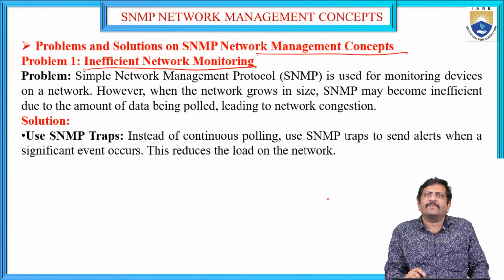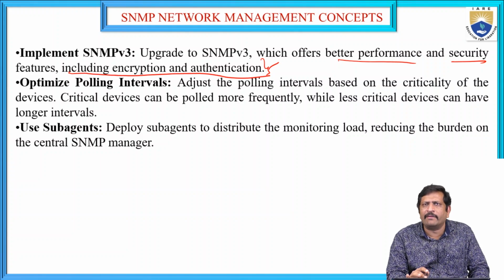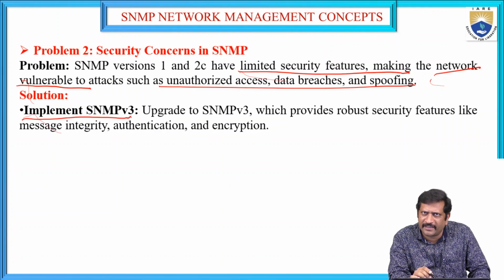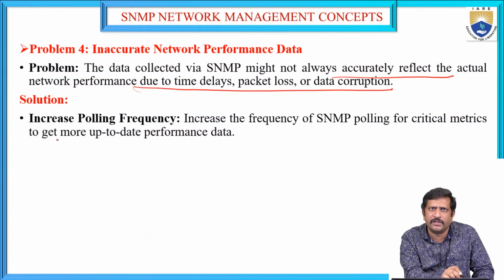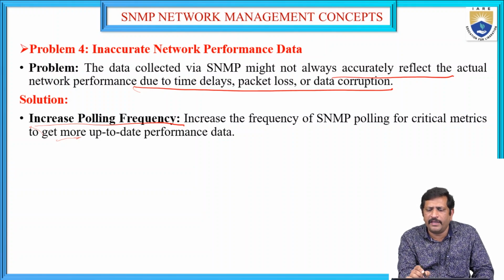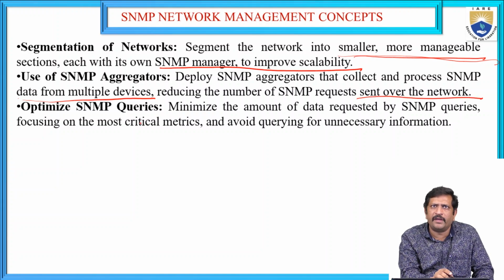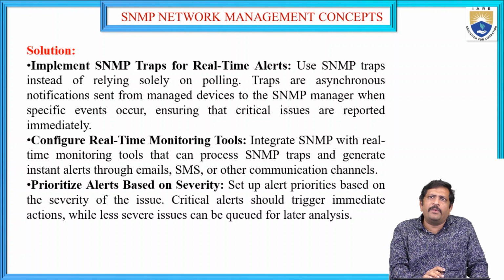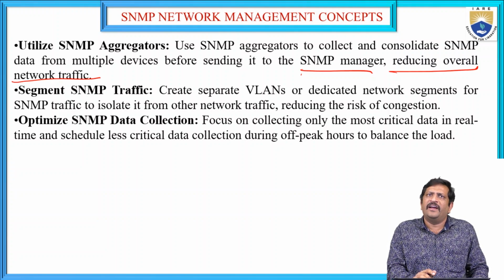Problem Solving on SNMP Network Management Concepts by Dr. D Mohammad Rafi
Problem Solving on SNMP Network Management Concepts by Dr. D Mohammad Rafi | IARE

Telangana, India.